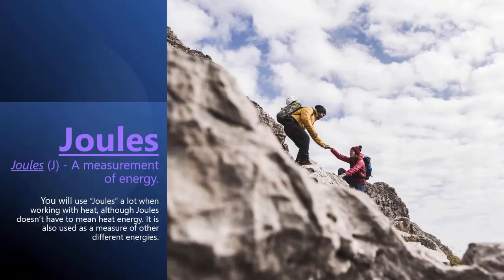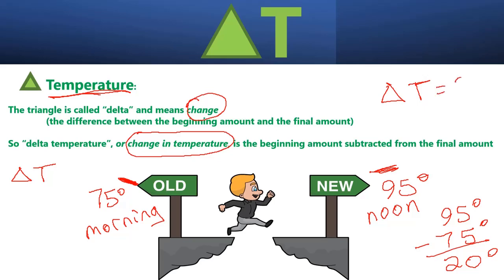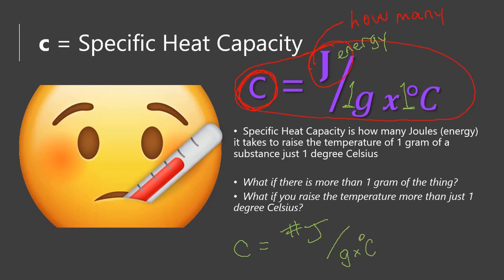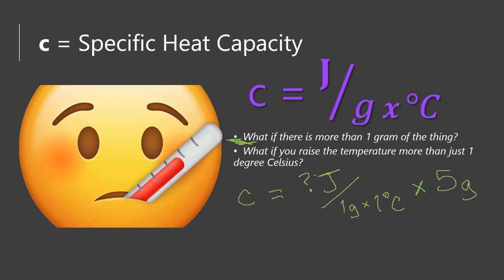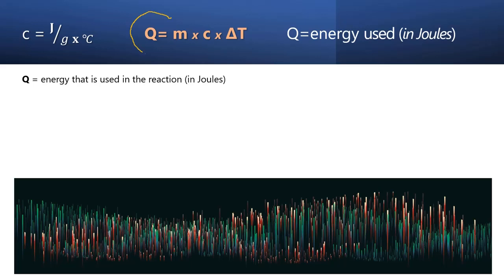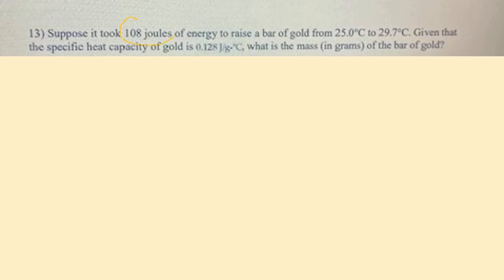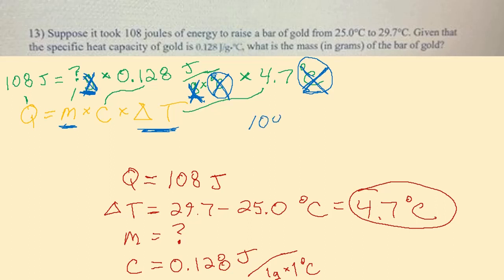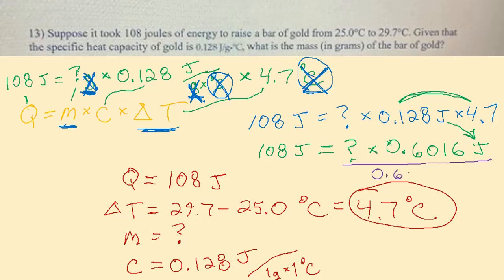Specific Heat Capacity - Energy, Mass, and Temperature